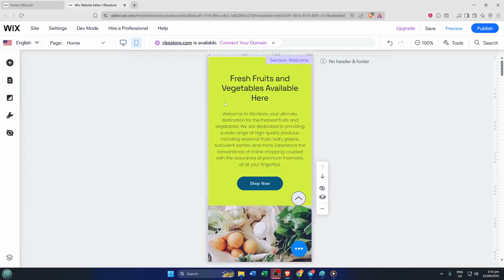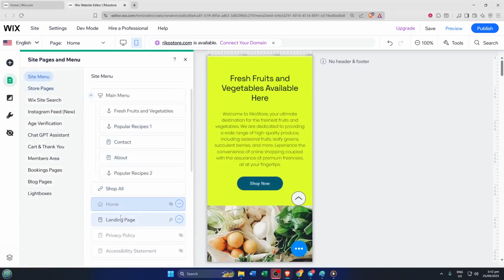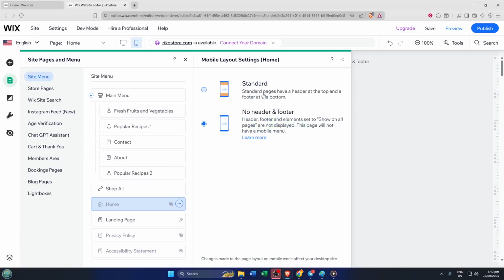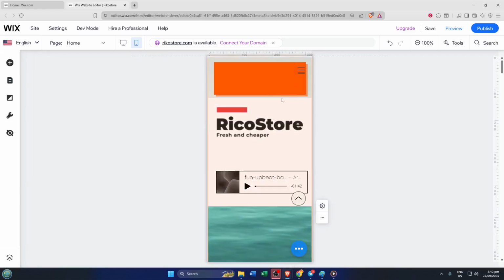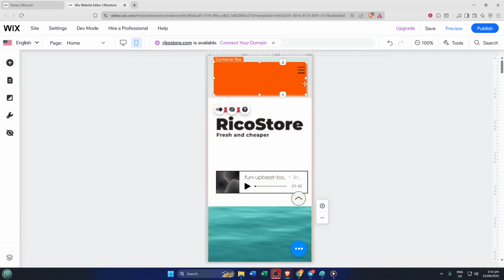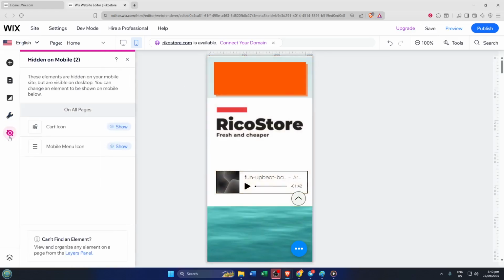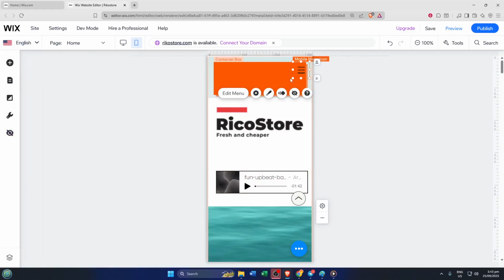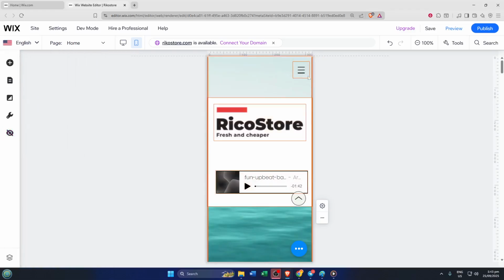How To Add Menu To Wix Mobile Site in 3 steps